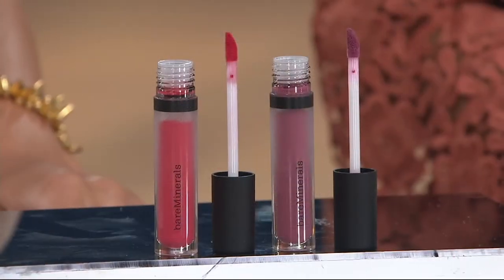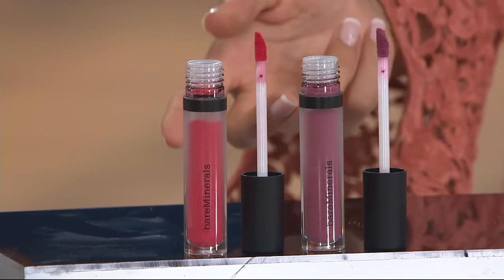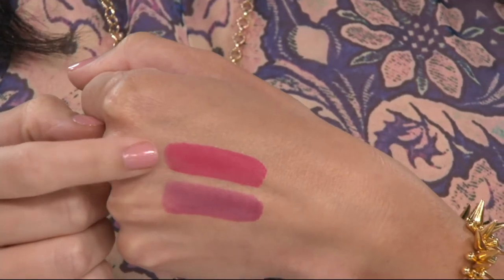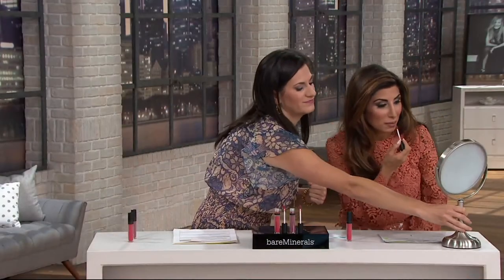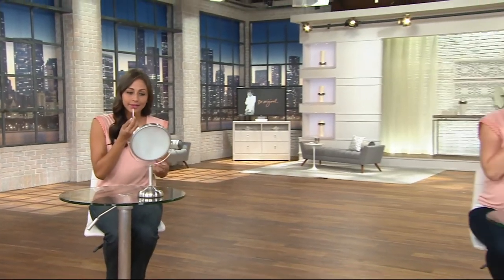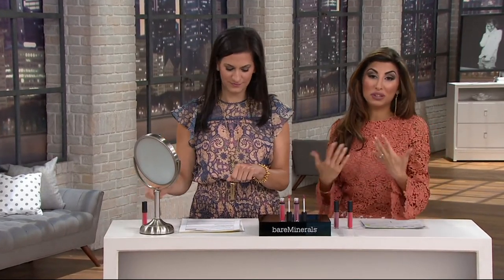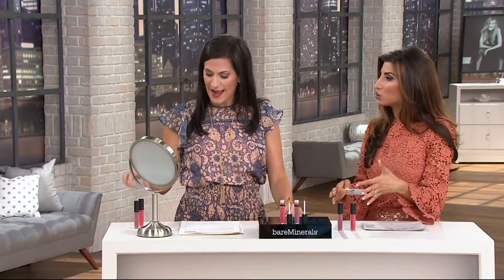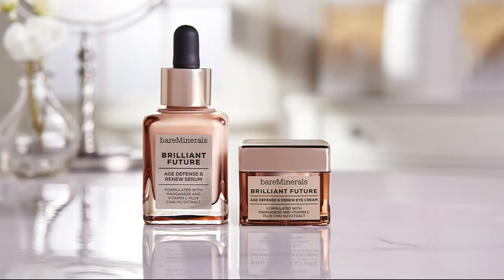bareMinerals Statement Matte Liquid Lipcolor Duo on QVC